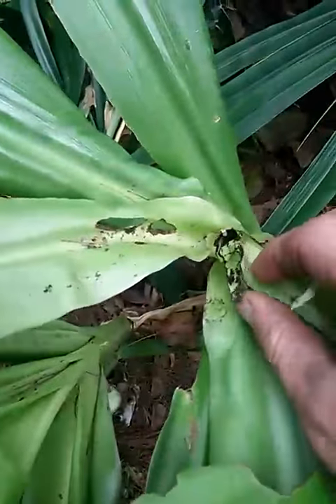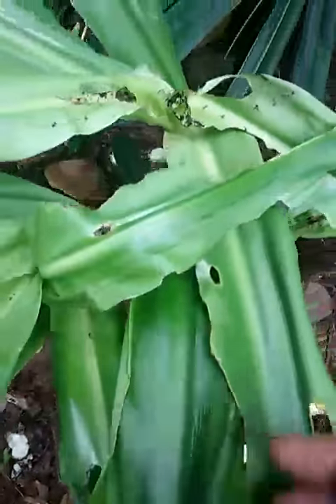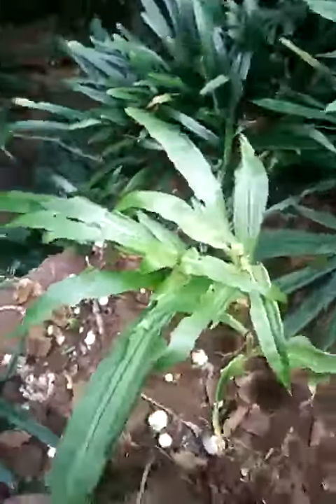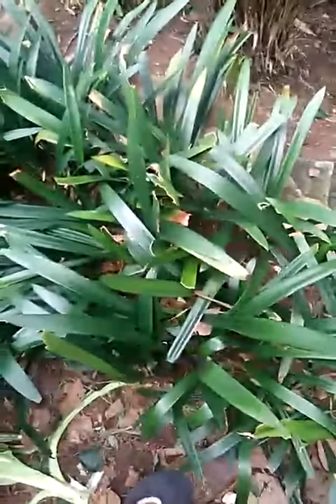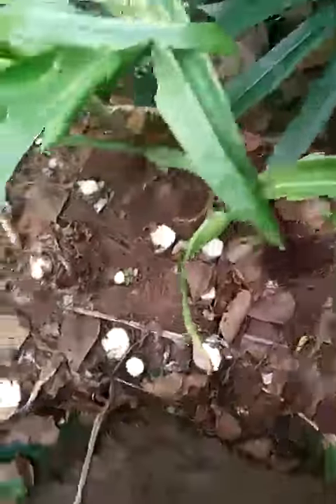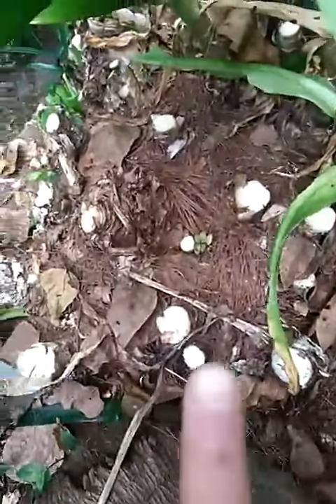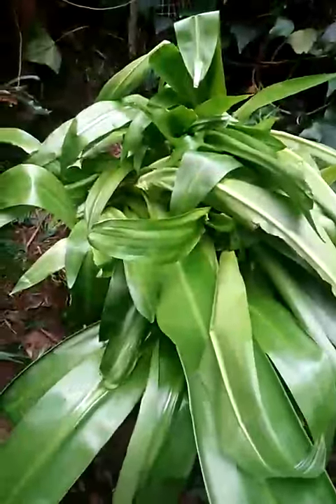Caterpillars eating my plants, what do I do?